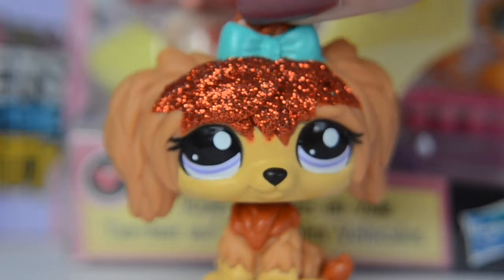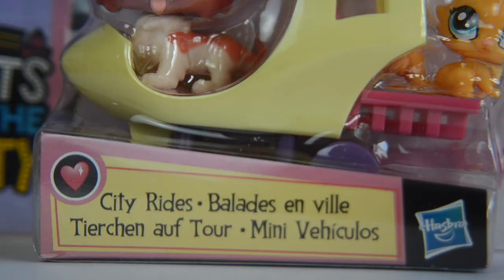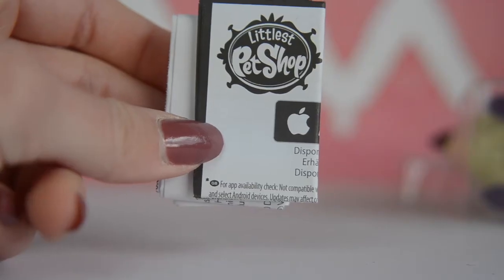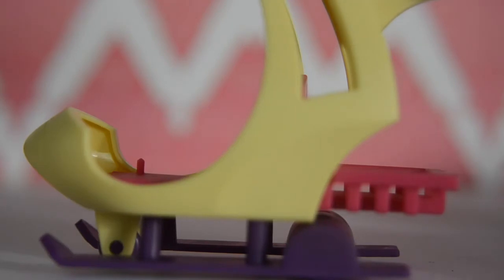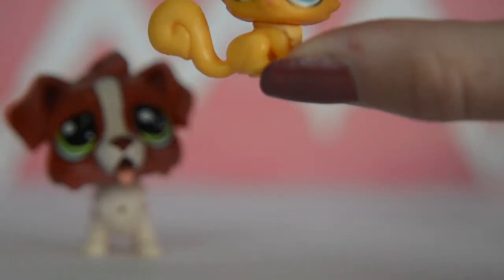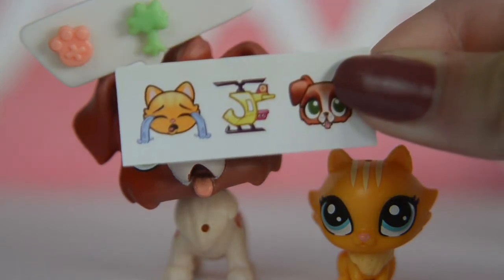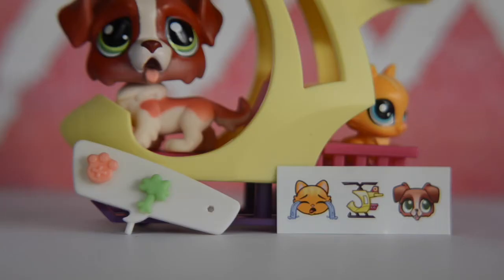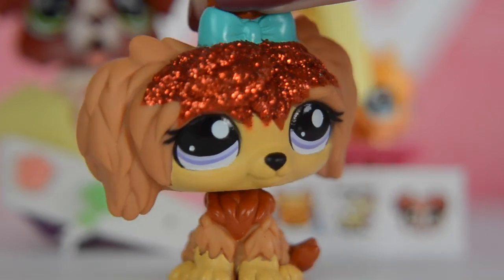LPS Review | City Rides Set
[FULL CREDIT TO ARTIST'S SONGS]

Lil Joe CEO - Ridin Dirty